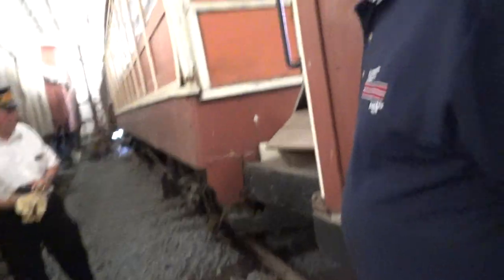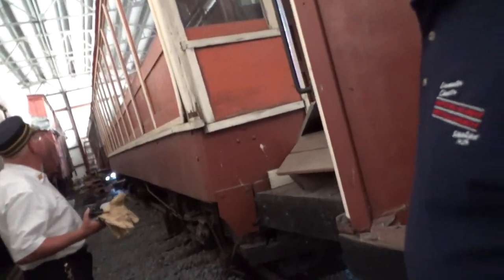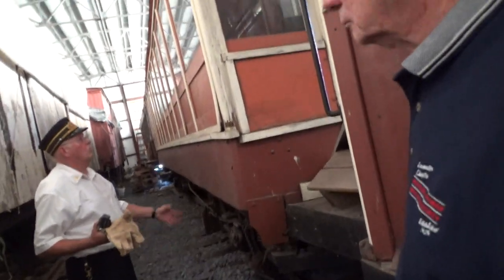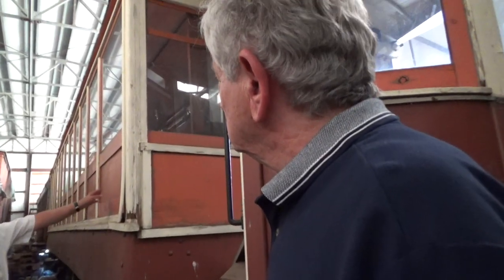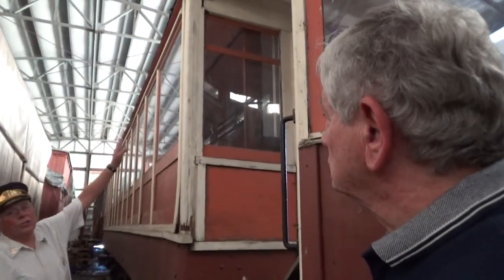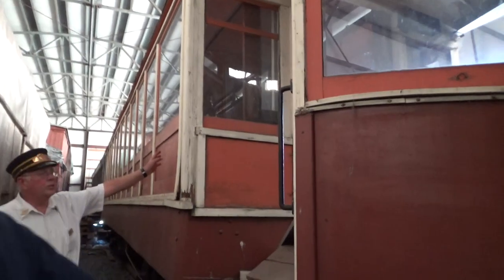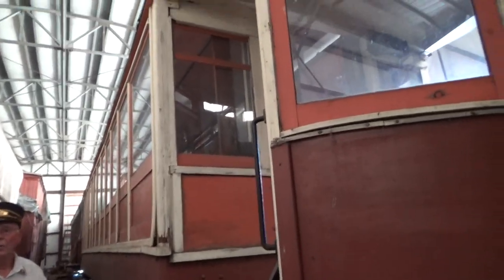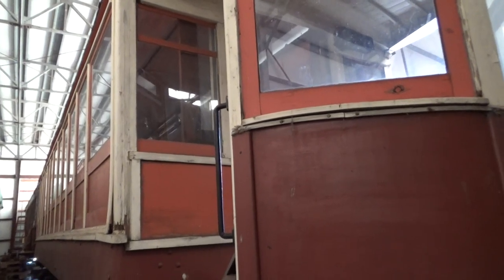MiddleTown And Hummelstown tour part 4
this part features the middletown car in the MiddleTown Hummelstown Railroad shop tour